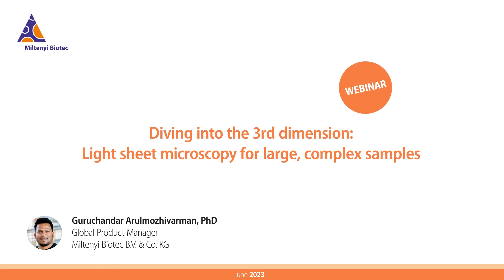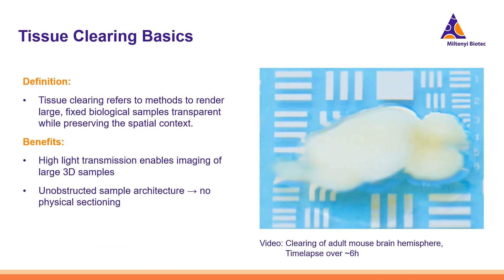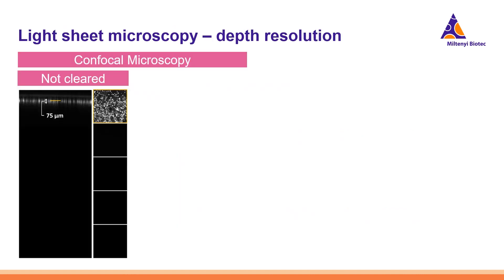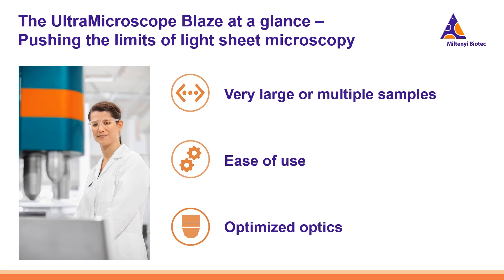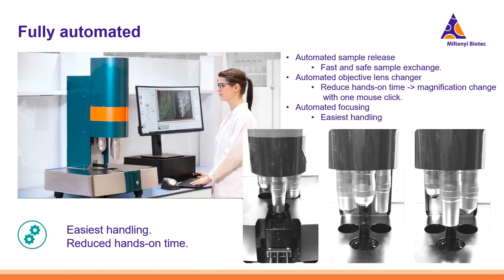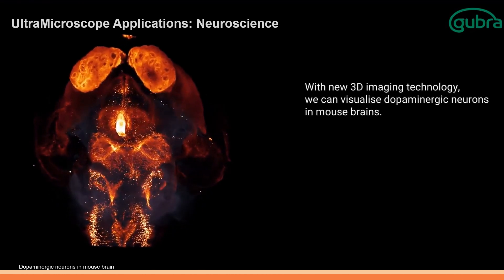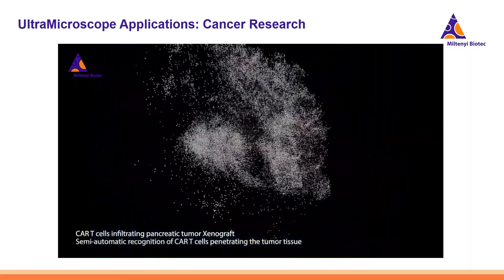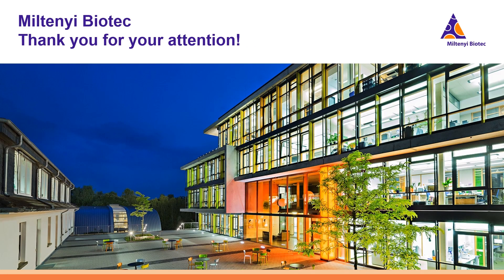Diving into the 3rd dimension: Light sheet microscopy for large, complex samples [WEBINAR]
Discover 3D imaging by light sheet microscopy and how it lights up the analysis of complex biological systems. If you are studying complex structures like vasculatures or neuronal networks by a 2D technique, you might be missing the big picture. Take your research to a higher dimension with the UltraMicroscope Blaze™ Light Sheet Microscope. With optical instead of mechanical sectioning, this microscope allows you to explore the full 3D complexity of your intact samples, from micrometers to centimeters, at single-cell resolution. Learn about the microscope’s diverse applications in the fields of neuroscience and cancer research.

Miltenyi Biotec is a global provider of products and services that empower biomedical discovery and advance cellular therapy. Our innovative tools support research at every level, from basic research to translational research to clinical application. This integrated portfolio enables scientists and clinicians to obtain, analyze, and utilize the cell. Our technologies offer solutions for cellular research, cell therapy, and cell manufacturing. Our more than 30 years of expertise spans research areas including immunology, stem cell biology, neuroscience, cancer, hematology, and graft engineering. In our commitment to the scientific community, we also offer comprehensive scientific support, consultation, and expert training. Today, Miltenyi Biotec has more than 4,700 employees in 23 countries – all dedicated to helping researchers and clinicians around the world make a greater impact on science and health.